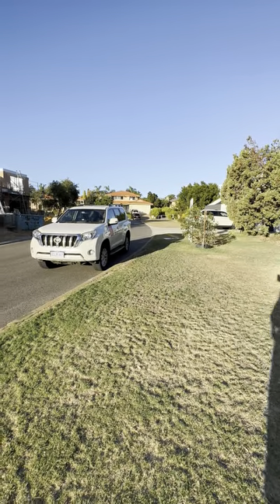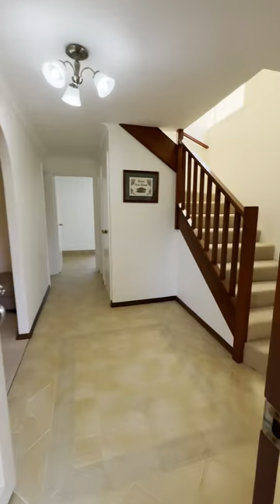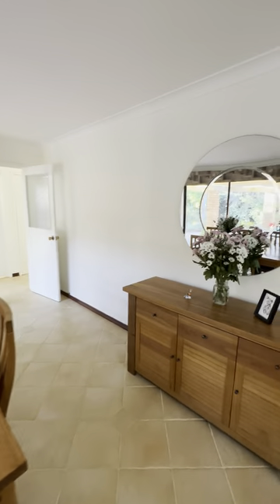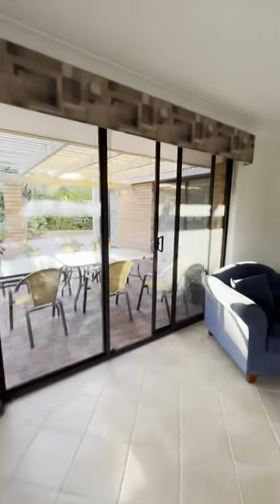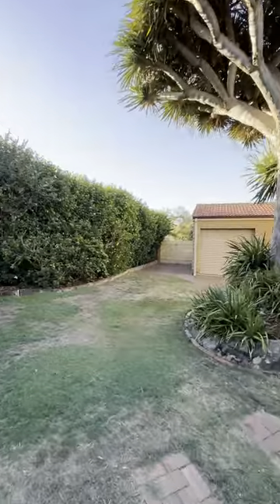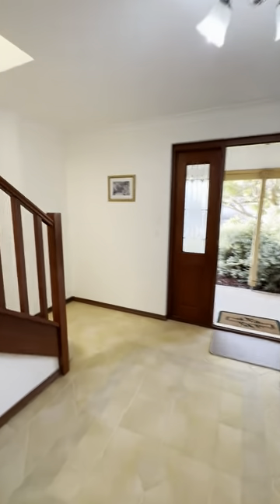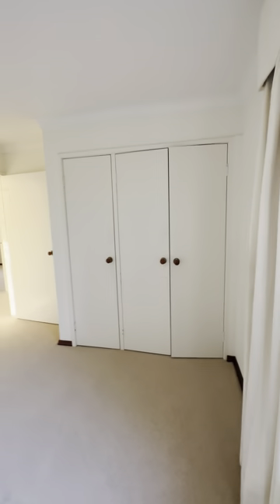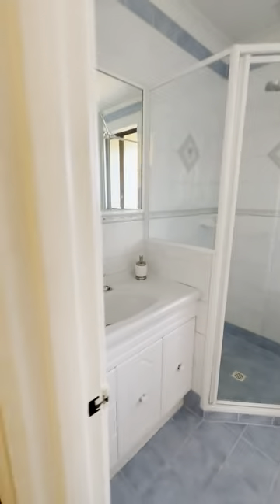3 March 2023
They just don't make them like this anymore: generously sized houses on huge blocks with plenty of room for the whole family to enjoy.

And with so much subdivision and redevelopment these days it's getting harder and harder to find a gem like this close to popular schools and a short drive from the river and city. It's hard, but not impossible.

This two-storey home is on a glorious 1016sqm, a little bit bigger than the traditional quarter acre block, with lawn where the kids and pets can play, a sparkling pool to provide hours of summer fun and lush gardens with a shady nook with a water feature where you can sit and while away an hour or two, perhaps with the beverage of your choice.

Inside, the layout flows, while managing to offer clearly defined spaces.

There's a lounge room, dining room, meals/kitchen area and games/family room where the family can come together of comfortably spend time on their own pursuits.

Sliding doors in the games room and meals area open to an elevated paved alfresco area that looks over the gardens and pool.

It's easy to picture yourself enjoying a barbecue here with family and friends on a balmy summer's evening.

The bedrooms are set on the first floor.

The large master has a walk-in robe and ensuite. Three more bedrooms have built-in robes and are near the main bathroom with bath, shower and separate toilet.

There is parking for two cars in the double garage, which has a roller-door to the back yard. The long driveway provides room for more parking, which is handy as the kids grow up and get their own cars.

Side gates give access to the backyard and allow you to park a trailer or more cars.

The home is on a quiet street, minutes from Applecross Senior High School, Ardross Primary School. Booragoon Primary School, Garden City and numerous parks, including Wireless Hill.

So step back to a time when they built them big and come and create your future.

Inside
Ground floor
• Entry
• Carpeted lounge room
• Carpeted dining room
• Tiled meals/kitchen area
• Kitchen with overhead and underbench cabinetry, appliance nook, breakfast bar, oven, gas cooktop, tiled splashback, pantry and fridge recess
• Tiled games room
• Linen cupboard
• Powder room
• Laundry
First floor
• Four carpeted bedrooms
• Master with walk-in robe and ensuite with floor-to-ceiling tiling, shower, vanity unit and toilet
• Three bedrooms with built-in robes
• Main bathroom with floor-to-ceiling tiling, bath, shower and vanity unit
• Separate toilet
• Ducted airconditioning
Outside
• 1016sqm block
• Paved alfresco area
• Pool
• Established front and rear gardens
• Garden alcove with fountain
• Garden shed
• Double garage with rollerdoor to backyard
• Side gates to backyard

Estimated current: Rates $2552.00 Water $1527.00